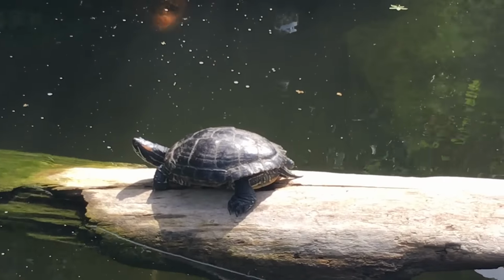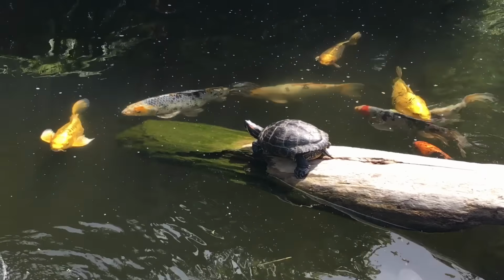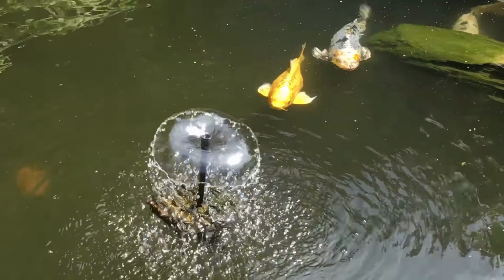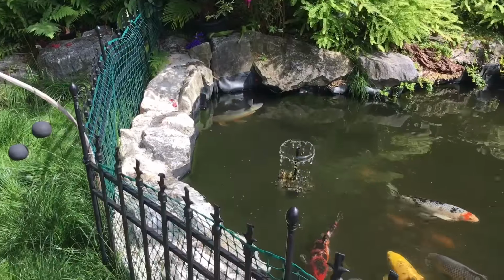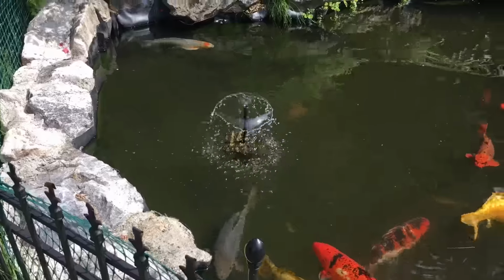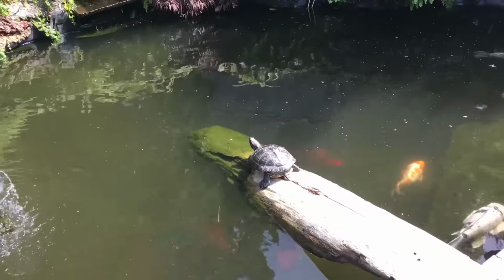TURTLE POND UPDATE: STILL NO TURTLE NAME AND NEW SOLAR PUMP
Follow me & Purchase my plants on Ebay